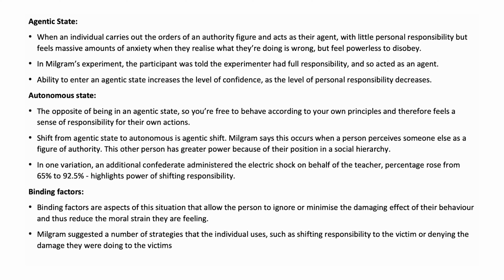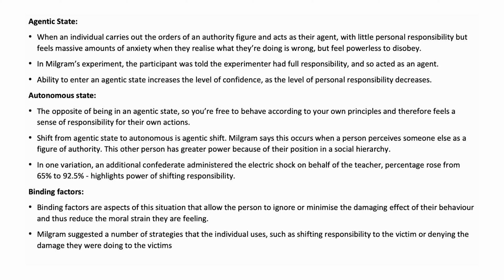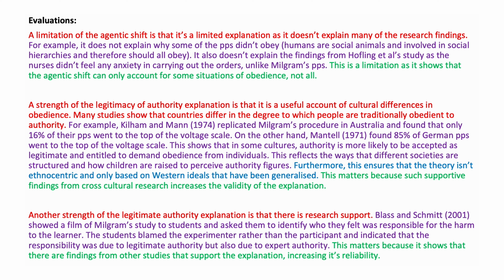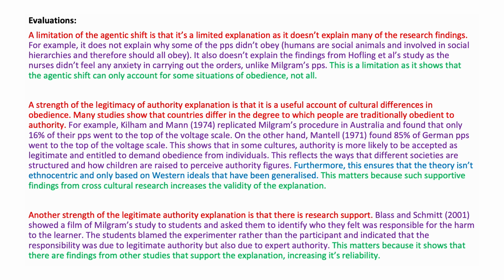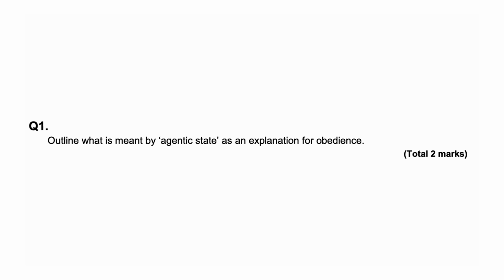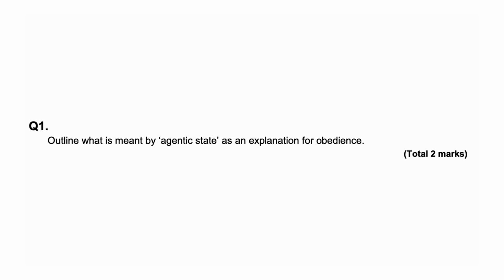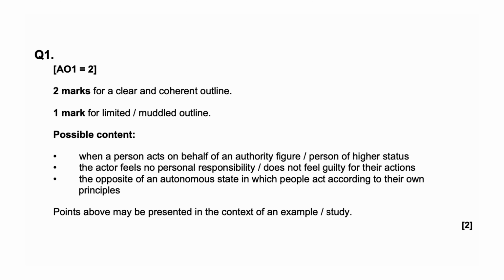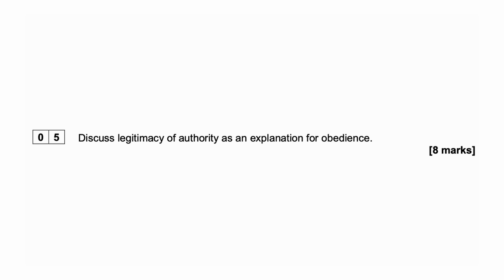Agentic state and Legitimate Authority | AQA A-Level Psychology (Paper 1)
In this video, we discuss the agentic state where an individual carries out the orders of an authority figure and acts as their agent, with little personal responsibility or ability to disobey, but massive amounts of anxiety if they realise what they’re doing is wrong.

Timestamps:
0:39 – The agentic state and autonomous state
04:09 – Legitimacy of authority
07:08 – Overview of Hofling et al. (1966)
10:11 – Evaluations
15:02 – Example question 1
15:42– Example answer 1
16:09 – Example question 2
16:26 – Example answer 2

🌳 We plant a tree for EVERY 10,000 views!
For every 10,000 views that this channel gets, we plant a tree somewhere in the world. By watching our videos, not only are you helping your studies, you're also helping to fight climate change :)

By doing this you'll help our channel to continue making videos, and you'll never miss an episode as we continue to cover various other topics for free.